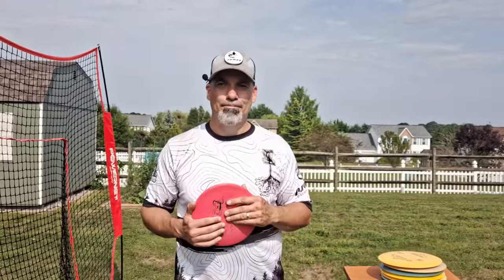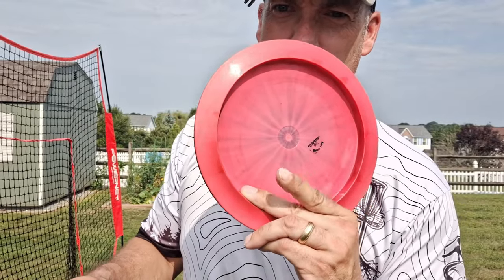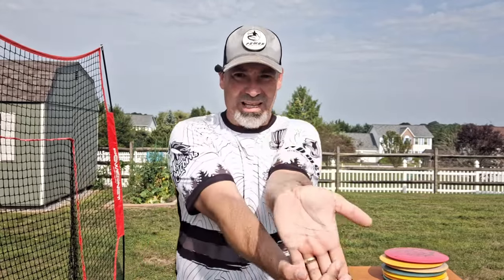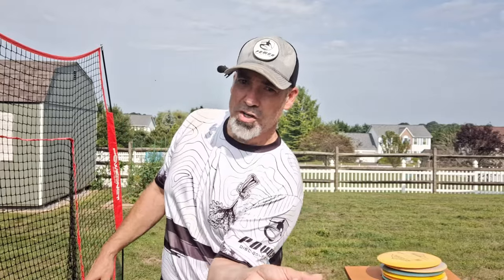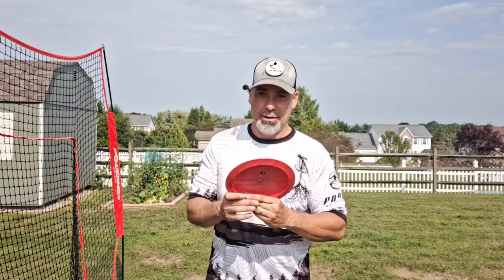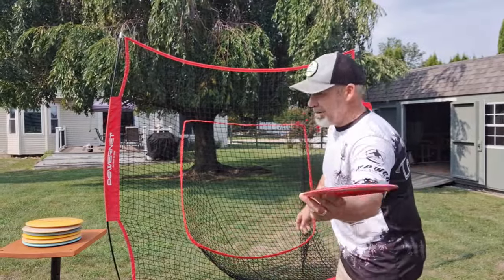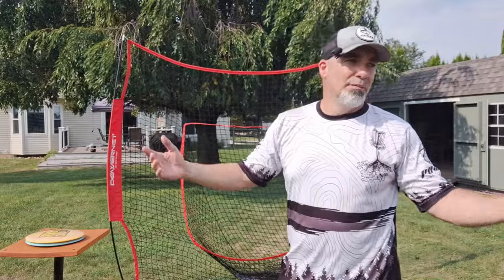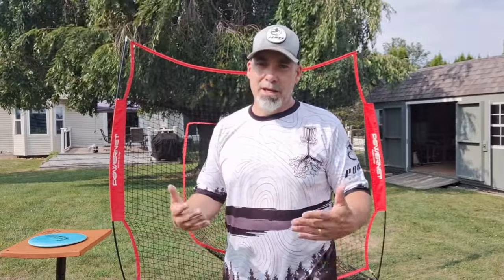This Trick Helped Reduce My Wobble | Finding My Disc Golf Forehand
My quest to reduce forehand wobble continues.  Little by little we will conquer this beast!